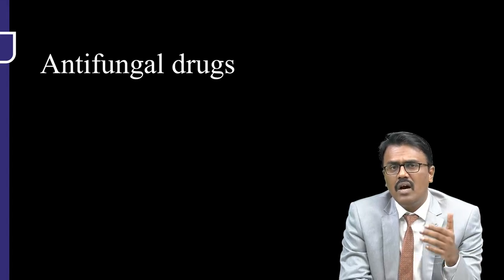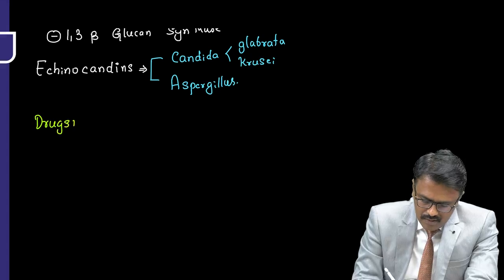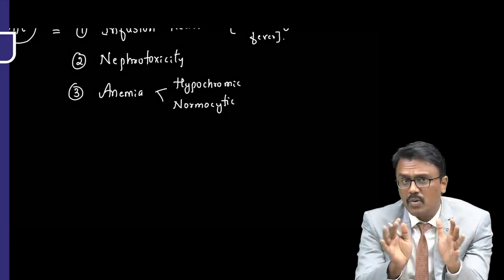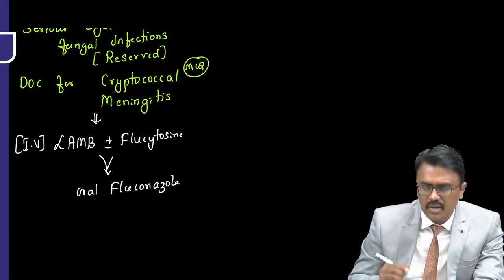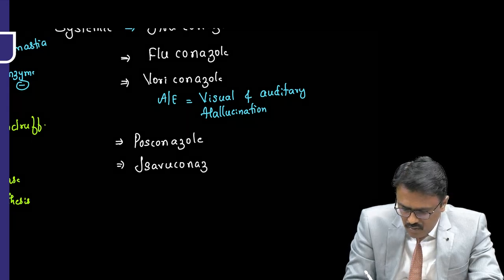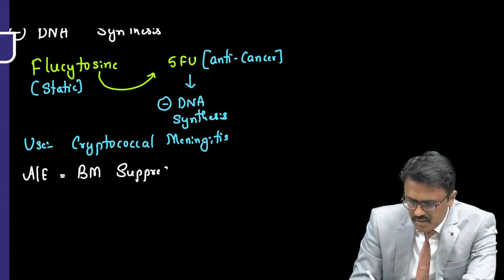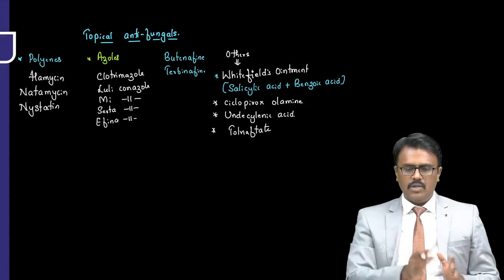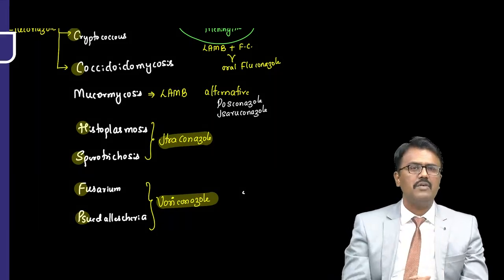18 March 2025